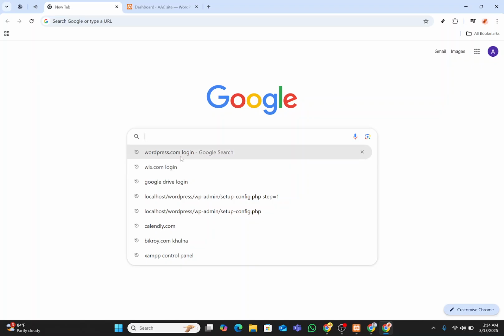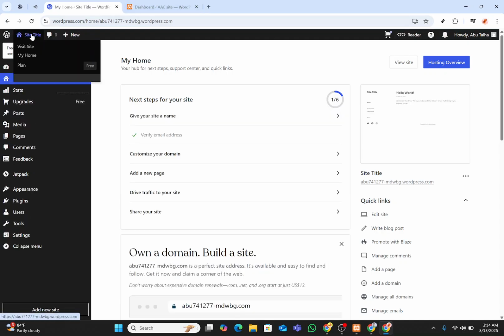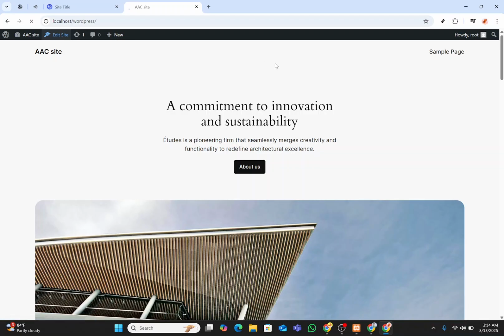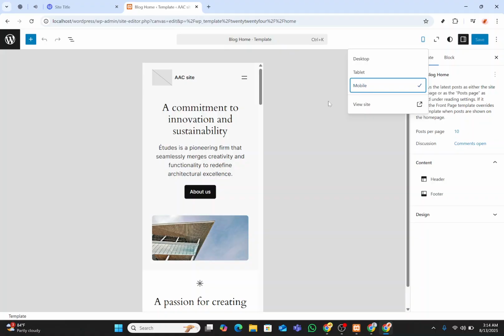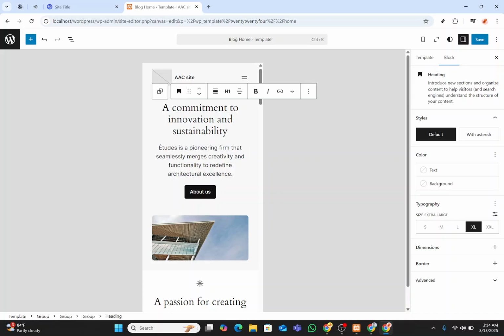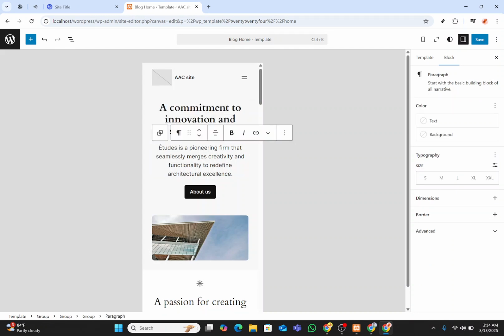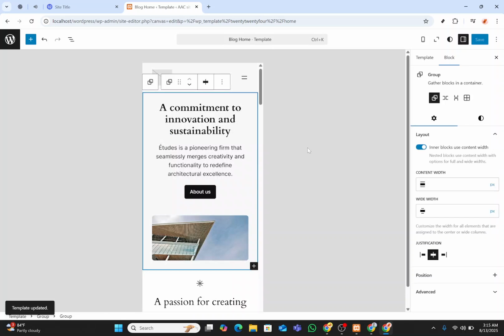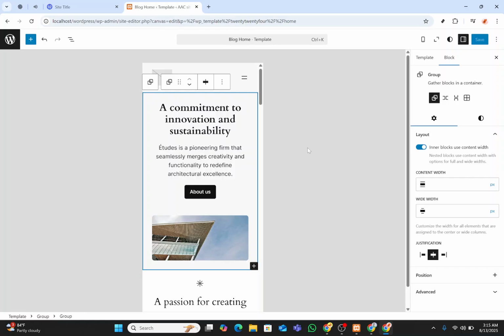How to Make a Mobile-Friendly Site on WordPress Fast & Easy! – WordPress Tutorial for Beginners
In today’s video, I’m going to teach you how to make a mobile-friendly site on WordPress.com. As we all know, having a mobile-responsive website is crucial in today’s digital world, where a large percentage of web traffic comes from mobile devices. So, let’s dive into this straightforward process to ensure your site is easily accessible and user-friendly on smaller screens.

First, you’ll want to head over to WordPress.com login. Simply go to your favorite search engine and type in "WordPress.com login." Once you’re on the WordPress homepage, click on the link labeled "Everything You Need to Build Your Website." This will take you directly to the dashboard, where you can access all the tools necessary to manage and optimize your website.

After that, make sure you’re at the main dashboard page for your WordPress site. Here, click on "My Site" to get a comprehensive view of your website’s settings and customization options. The next step is to select "Edit Site." This is where you’ll begin making adjustments to ensure mobile compatibility.

A vital tool in this process is the site editor. Once you open it, look for the 'view' option and select it. Here, you can choose the mobile view to see how your website looks on a mobile device. This is a crucial step in understanding what your audience experiences when they visit your site from their phones or tablets.

Now, let’s live up to the mobile-friendly promise by customizing the mobile view. Start with the headings. Make sure they’re clear, appropriately sized, and visually appealing on small screens. It’s essential that headings stand out, as they often guide visitors through your content.

Next, work on the body text and pictures. Ensure that your text is easily readable without requiring zooming or excess scrolling. For the images, they should automatically resize to fit the device. This responsiveness is key in providing a seamless user experience. You might also consider minimizing large images to enhance loading times, which is crucial on mobile networks.

Once you're satisfied with the adjustments, it's time to save all the customization changes you've just made. Click on the save button to ensure that these settings are applied to your live site.

With these steps, you've now transformed your WordPress site into a mobile-friendly one, making it more accessible and enjoyable for users on mobile devices. Not only have you improved the user experience, but these optimizations can also contribute to better search engine rankings, given that search engines prioritize mobile-friendly websites.

And there you have it! Your WordPress site is now ready to cater to users on any device, thanks to a few simple adjustments that go a long way.